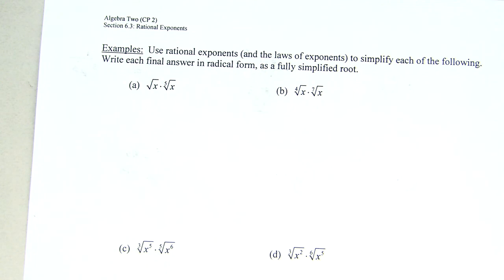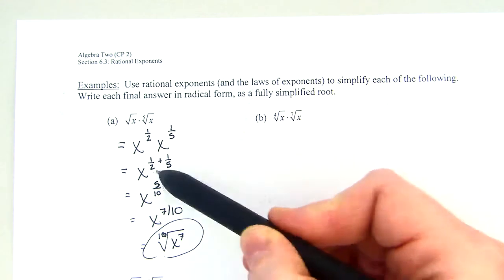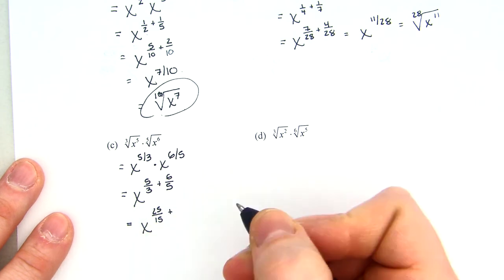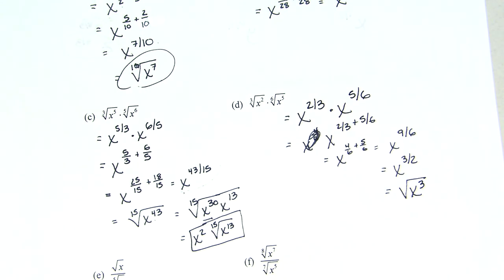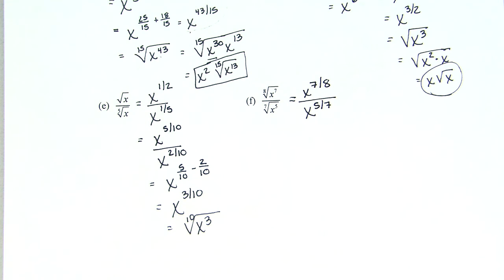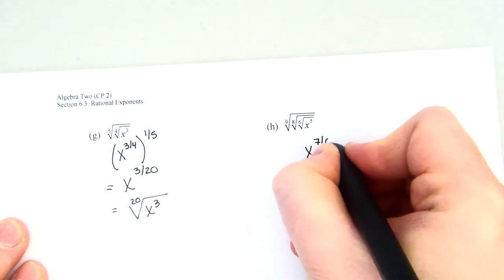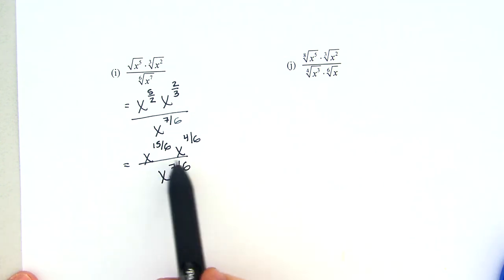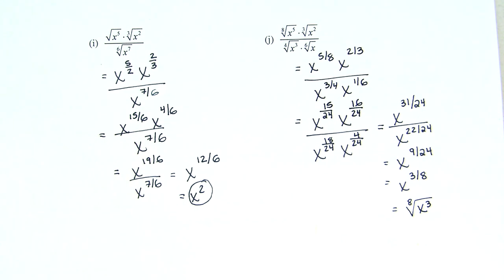Algebra Two (CP 2) - Section 6.3, Part 2 (Multiplying, Dividing, Composing Roots)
Algebra Two (CP 2) - Section 6.3, Part 2: Multiplying, Dividing, Composing Roots with Rational Exponents
Tuesday, January 11th, 2022
A Block